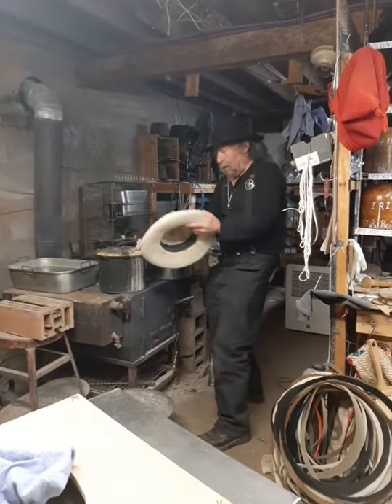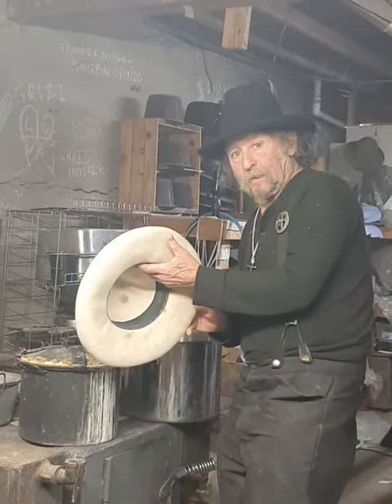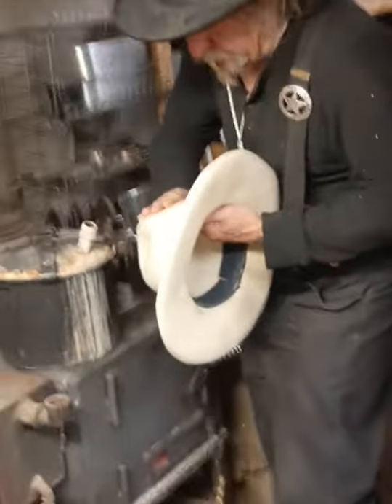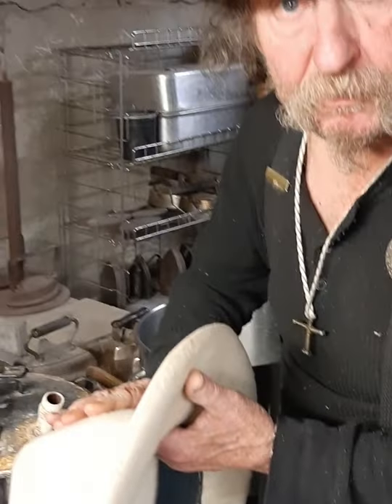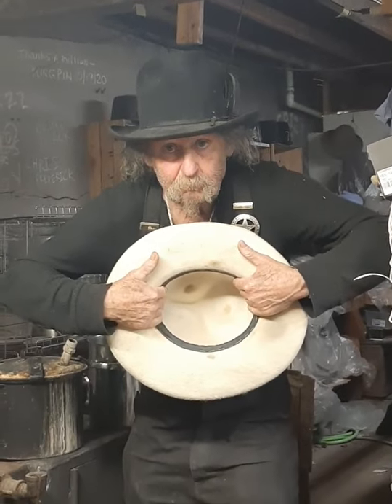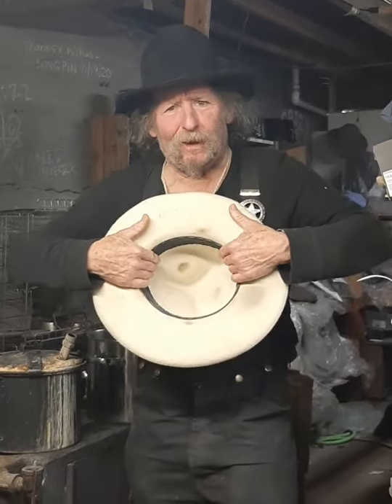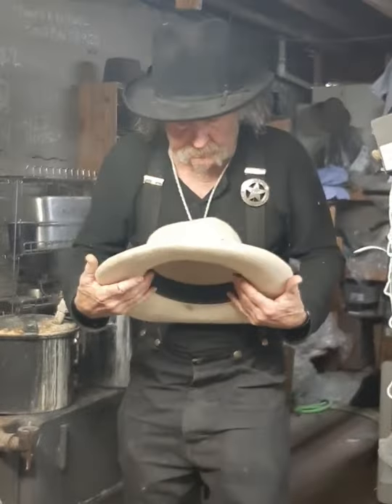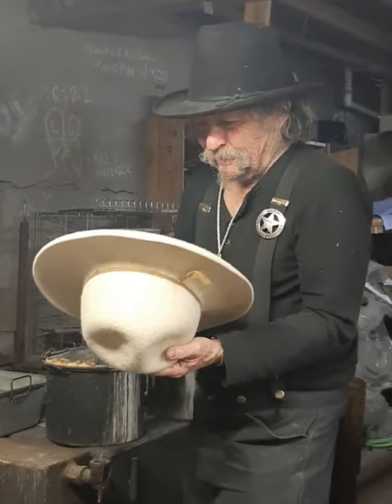How to fix a dent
Master hat maker Lil Grizz shows how to fix a dent in a hat as well as how to get your hat more ovaled for a better fit when you have a long oval head.